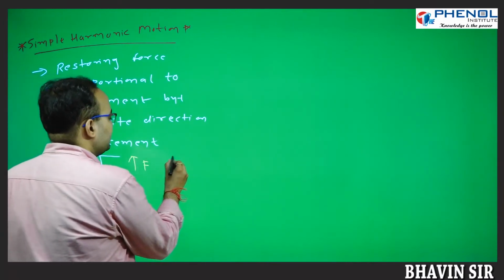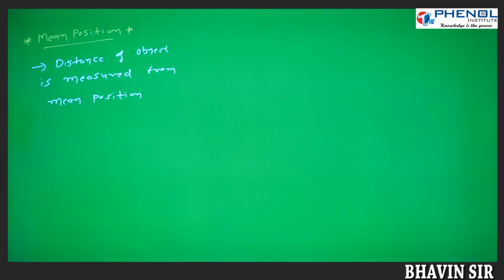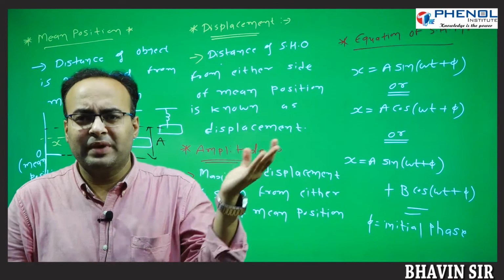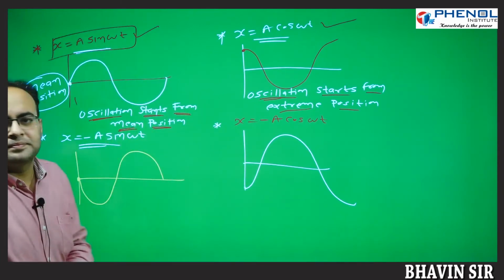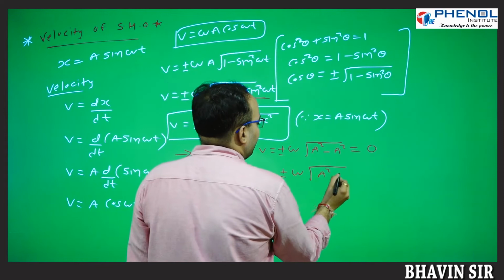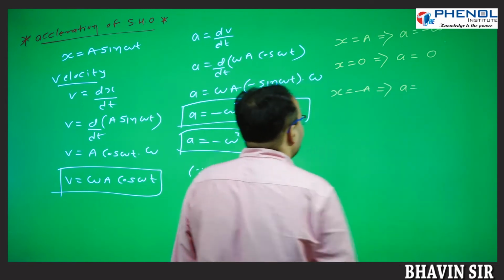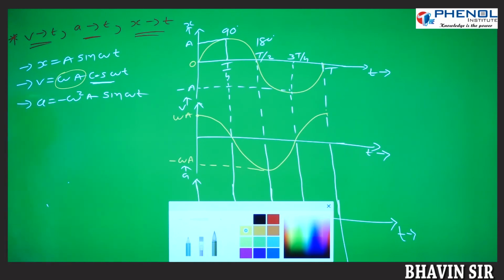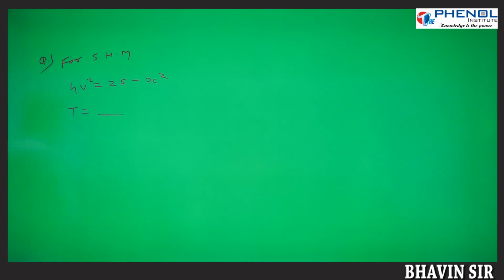EM OSCILLATION l 2